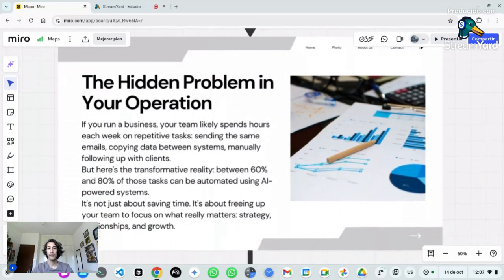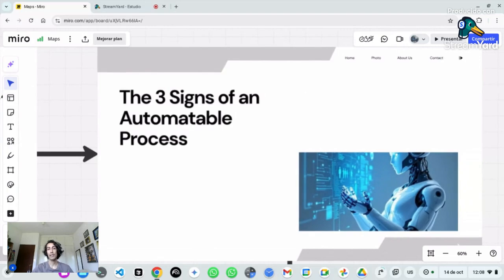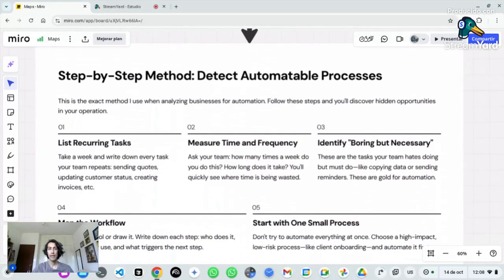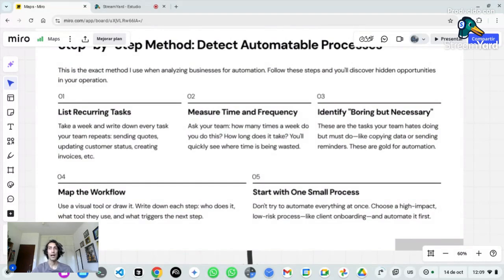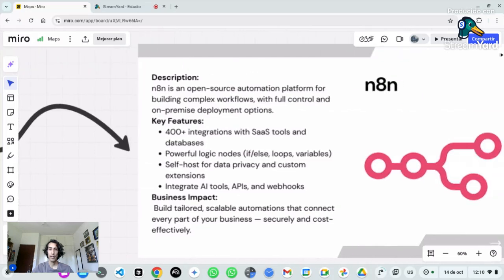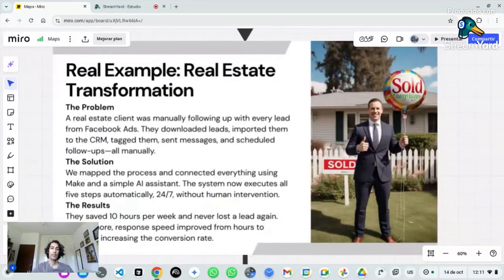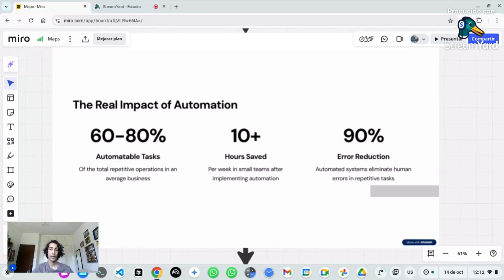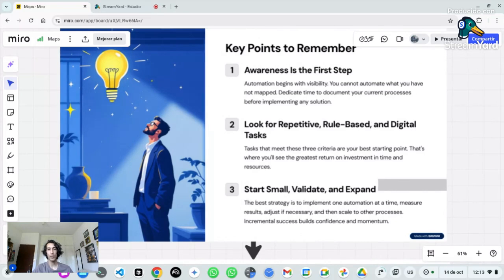Detect Automatable Processes in Your Business | Guide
Hi! I'm Rodrigo, AI Engineer and founder at Sistemake AI. On this channel, I share practical tutorials that teach developers and business owners how to build production-ready AI systems that actually work in the real world.